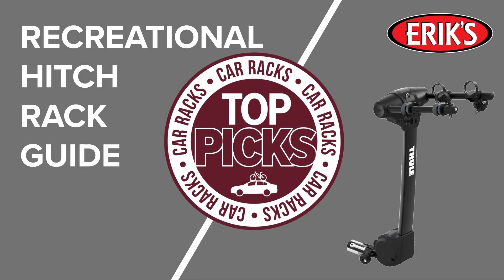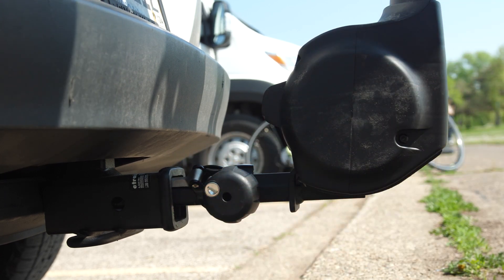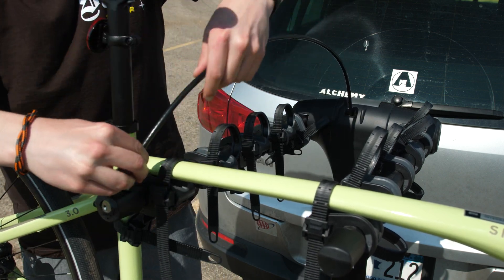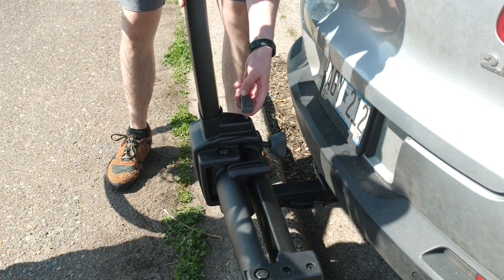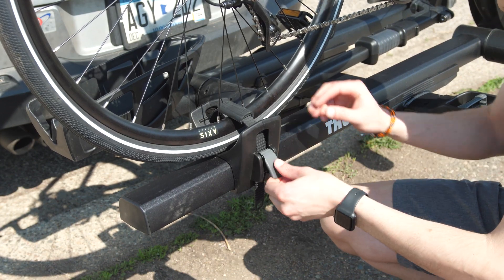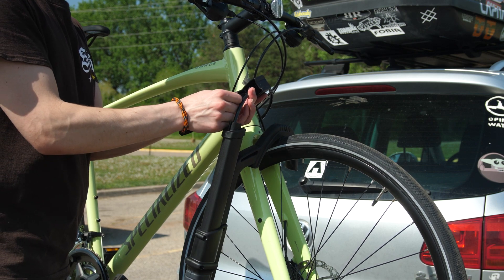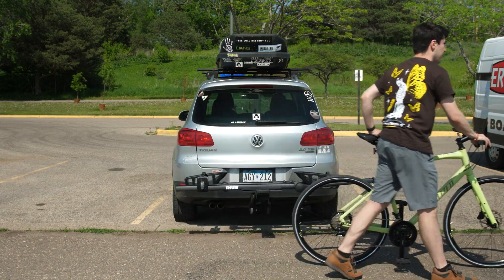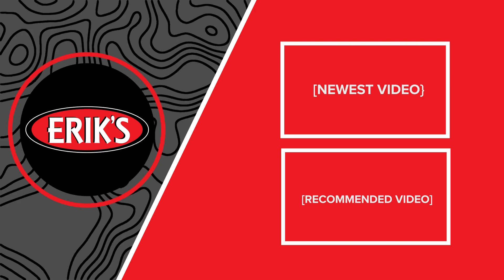Best Car Racks for Recreational Bikes: ERIK’S Car Rack Guide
Looking for the best car rack to transport your recreational bike on your vehicle? Check out this episode in our ERIK’S Car Rack Guide video series to see which bike rack is best for your car, pickup, SUV, or other vehicle!

Summer is the ideal time to enjoy your recreational bike, whether you ride it around town on paved surfaces, on gravel mountain-bike trails, or a combination of both. That’s why the hitch racks in this video are perfect for summer getaways with the whole family. These racks have larger bike capacities and are mostly designed for aluminum- or steel-framed, non-electric bikes. For carbon-frame or electric bikes, please check out the other videos in this series.

Here are the car bike racks featured in this video:
Thule Apex
Thule Apex Swing
Thule T2 Pro XTR

Each of these bike racks comes with its own quirks and features, but the video shows you how to find a carrier that fits your vehicle and your bicycle. Here are just some of the topics we cover:
The number of bikes that can be loaded onto each rack
Tilting and folding features for accessibility and ease of use
Built-in locking mechanisms to make sure your bicycle is safe and secure
Weight limit capacities for each rack

The good thing about these bike racks is they’re compatible with a wide range of vehicle designs and sizes, so you can find a perfect option whatever you drive, from small coupes, sedans, and SUVs to larger pickups and other vehicles.

Press play and find out everything there is to know about the best car racks for your recreational bike. Then shop ERIK’S online or visit a store near you to get you set up before your next summer vacation!

Timeline
00:00 Intro
00:38 Thule Apex XT
02:30 Thule Apex XT Swing
03:30 Thule T2 Pro XTR
05:35 Outro

Give our video a like.

ERIK'S is a leading bike, ski, and snowboard retailer in the US. We carry the highest-quality brands in the industry and feature a huge selection of the best gear and accessories for every season and sport. Whether you're a novice or pro, our expert staff will help you buy with confidence at ERIK’S. Visit us online at shopERIKS.com or stop into one of our many locations today to get set for your next outdoor adventure!

ERIK’S — Independent Since 1977